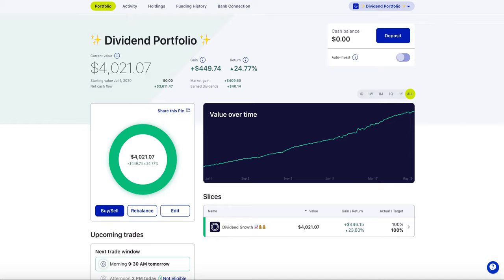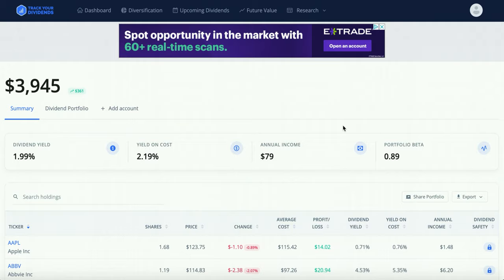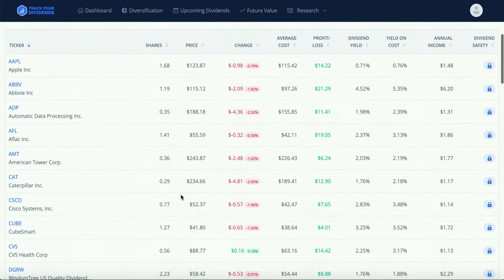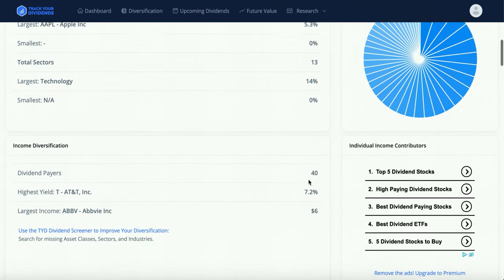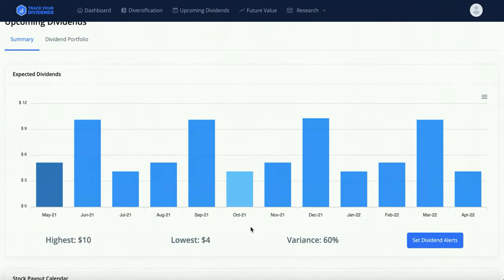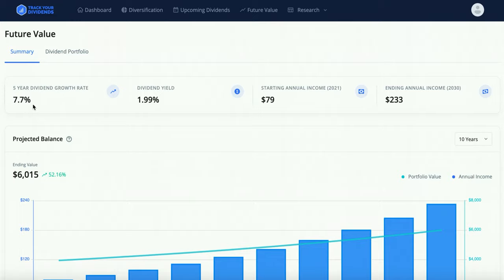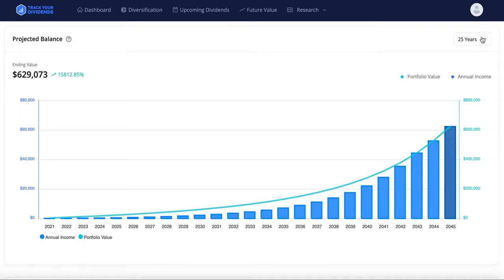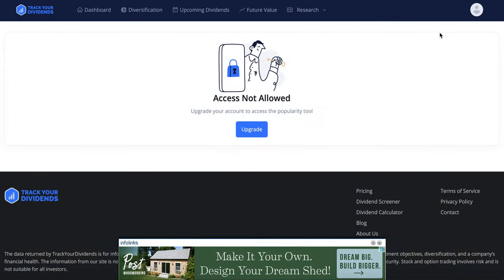FREE Dividend Tracker !!! | Trackyourdividends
Here is a free dividend tracker platform I personally use to understand and position my dividend portfolio.

The pie I use for my long term dividend growth portfolio